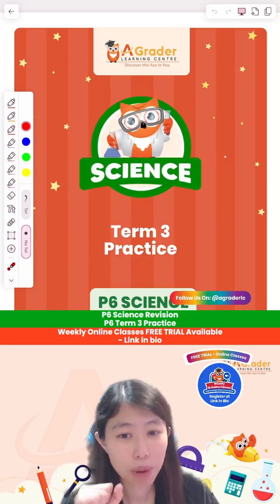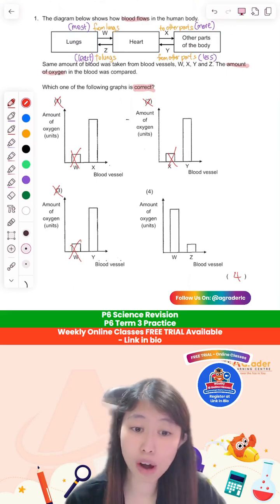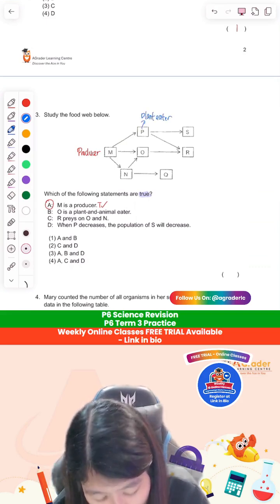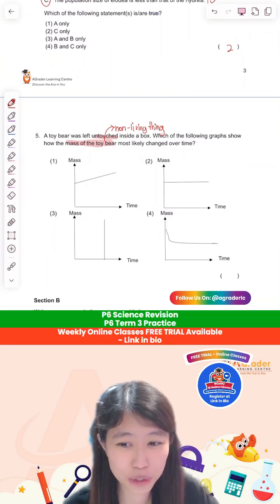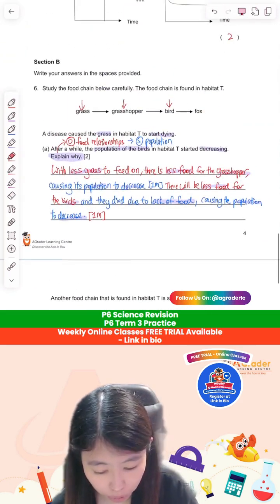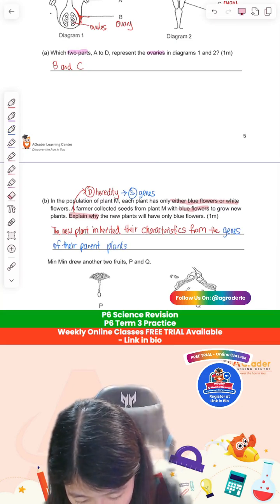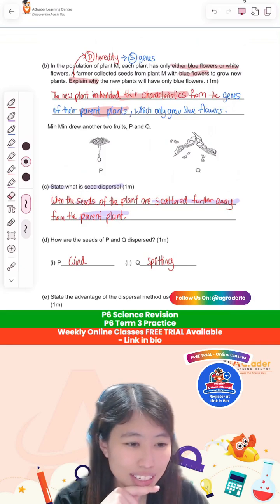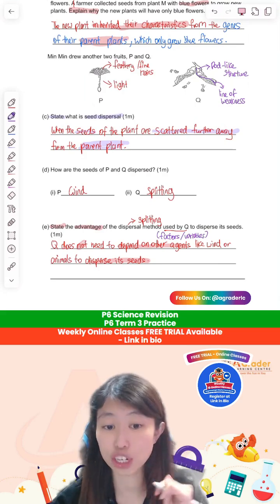TikTok Live (8 July 2025) P6 Science Term 3 Practice